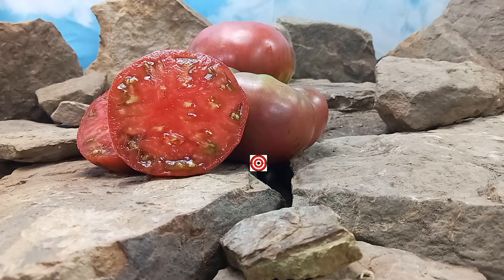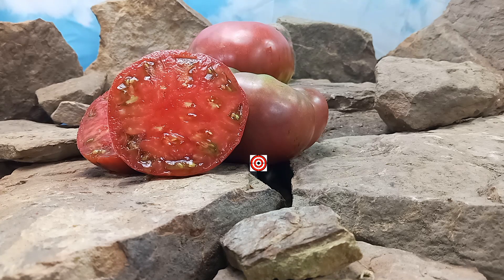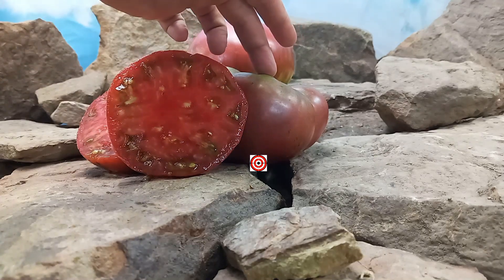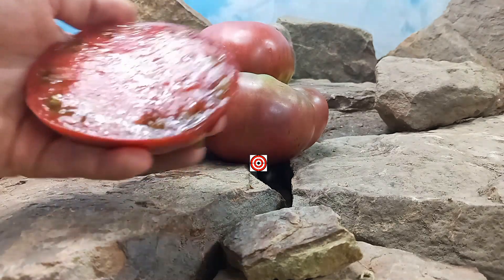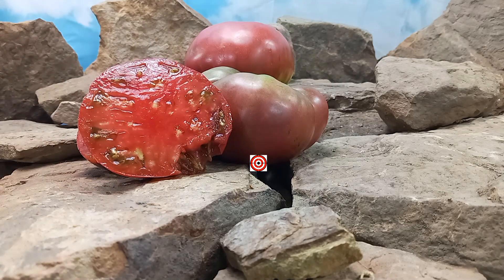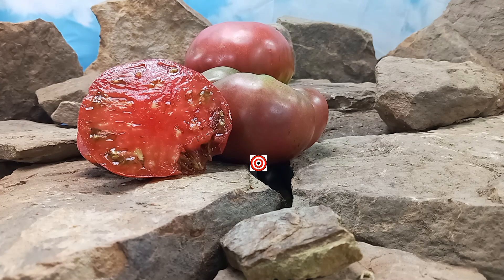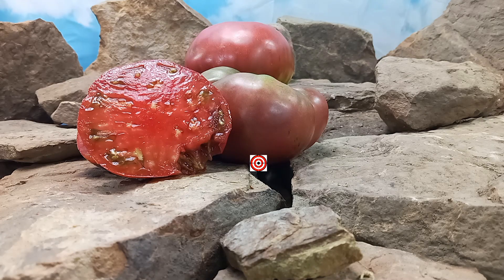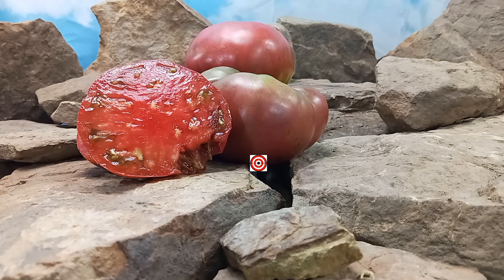Polaris Tomato Seeds For Sale At Bounty Hunter Seeds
These tomatoes were created and stabilized by Karen Olivier of Canada. This is a mid-season tomato plant with potato leaf foliage. An indeterminate variety that produce these black beefsteak tomatoes. The weights can range from 11 ounces (ca. 416 gram) up to 23 ounces (ca. 869 gram) in size. This is a very juicy and meaty tomato. They have a sweet taste with a complex flavor. These have fewer seeds in them which are great for sauce, pastes, and canning. They could be used for slicing too. If you like this tomato, you may like Stutzman Black Tomato.